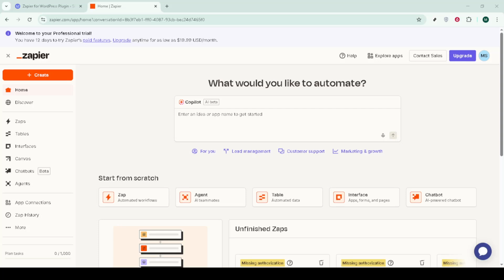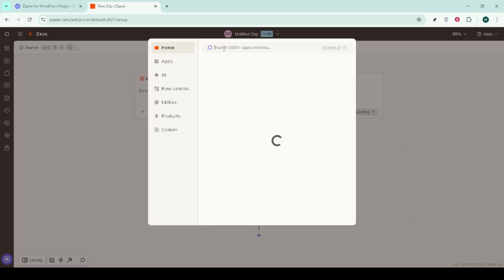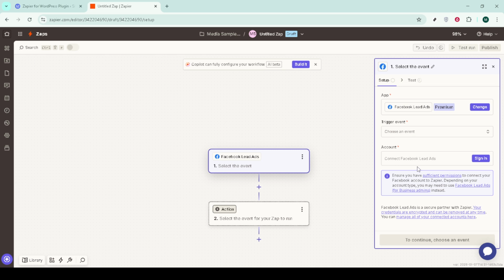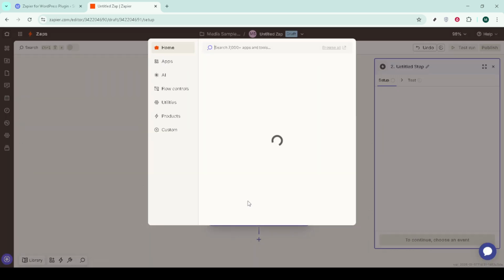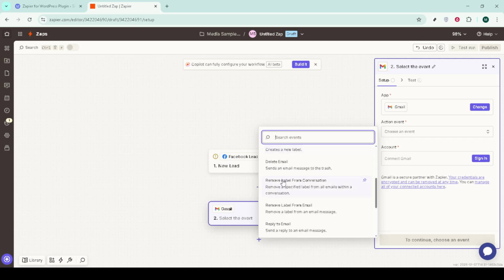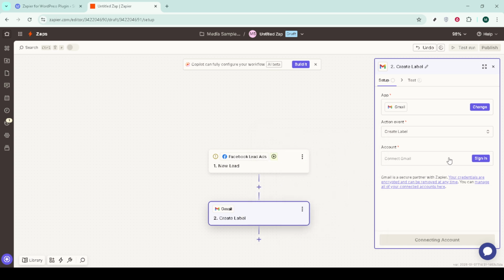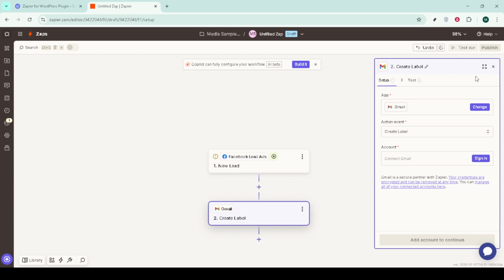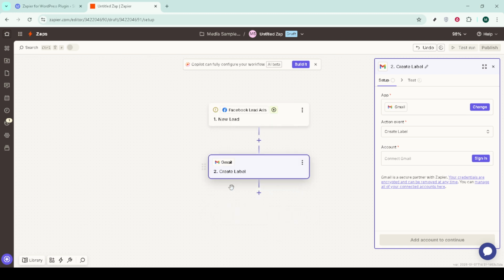How to Integrate Facebook Lead Ad with Zapier 2026: Step-By-Step Tutorial [Full Guide 2026]